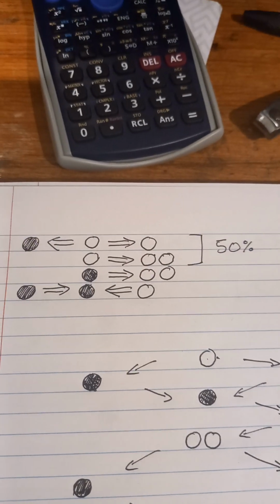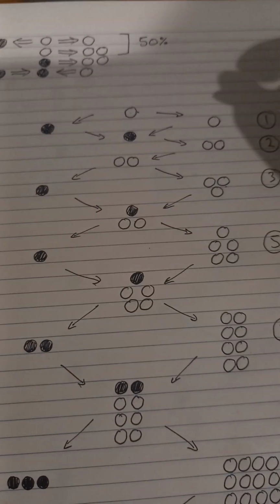An Alternative Fibonacci Series...